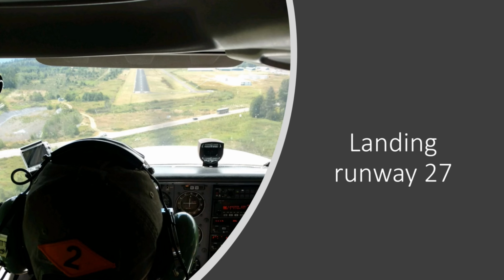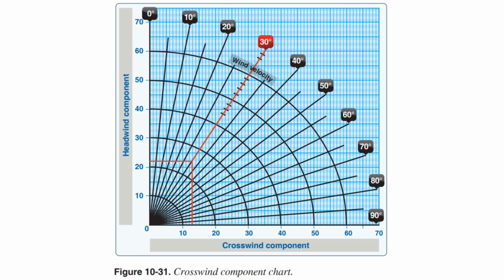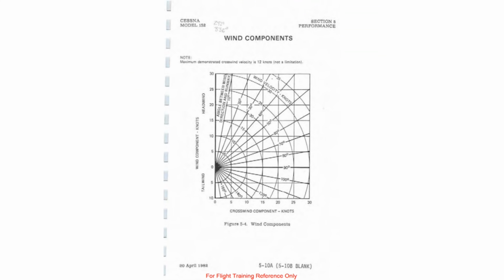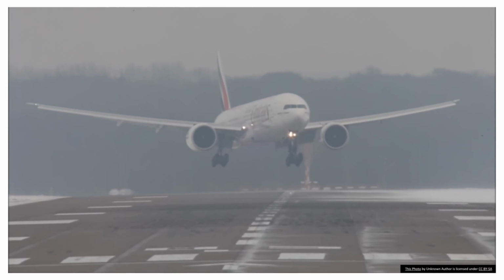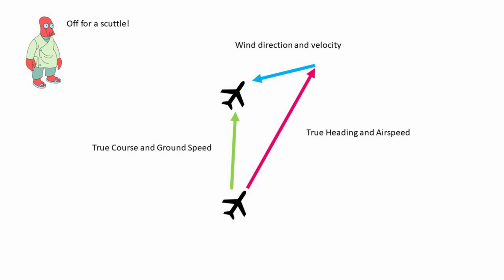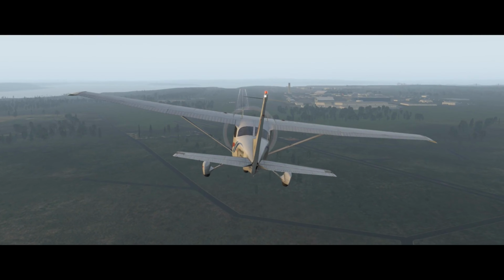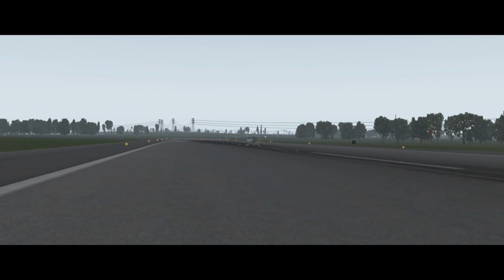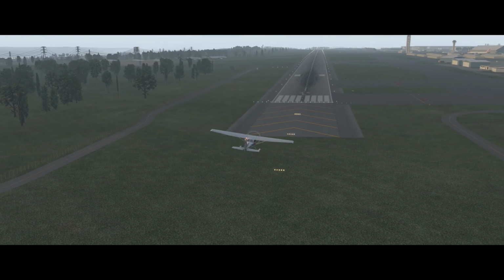Calculating crosswinds like a cruising crustacean | Instrument Ground instructor discussion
In this week's video my favorite giant space crustacean makes a guest appearance as we talk about calculating crosswinds!

Pilot Supplies:
Flight Computer

I am an Instrument and Advanced Ground Instructor, private pilot, and US Army Veteran. I have a Bachelor of Science in Mechanical Engineering from the University of Washington, and I love t
alking about airplanes, science, and leadership.